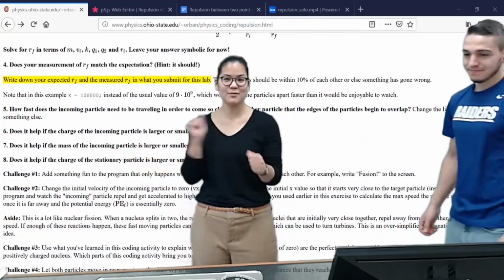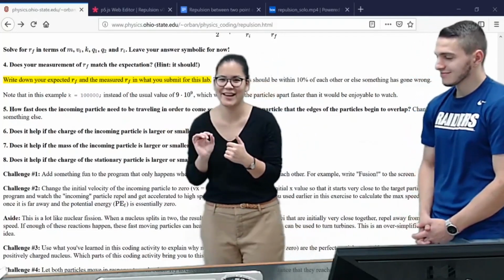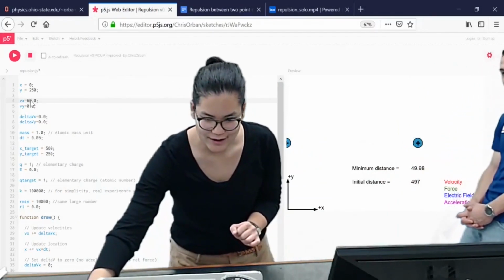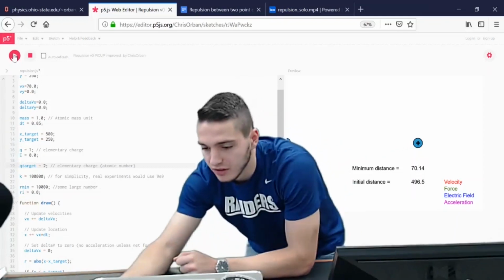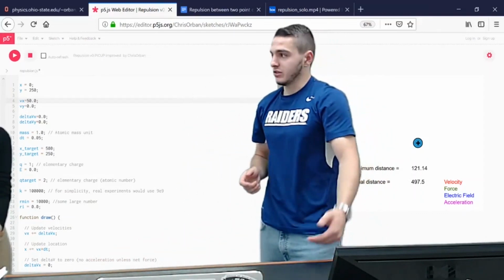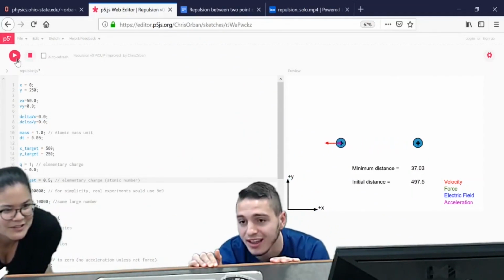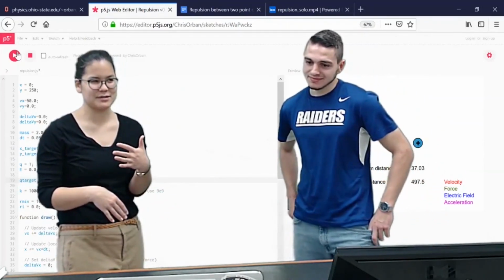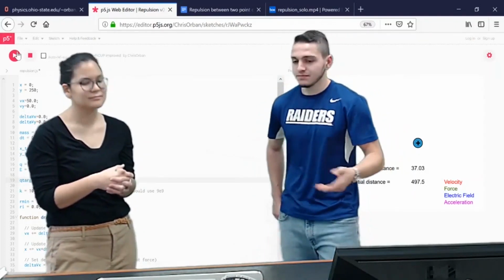Charged particle repulsion with application to fusion! (Part 4)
We explore what happens (in Part 4) when two positively charged particles interact and repel due to the electrostatic force. Click here for the code: